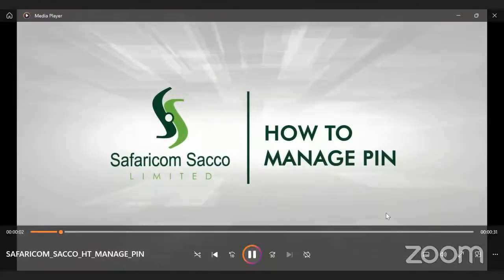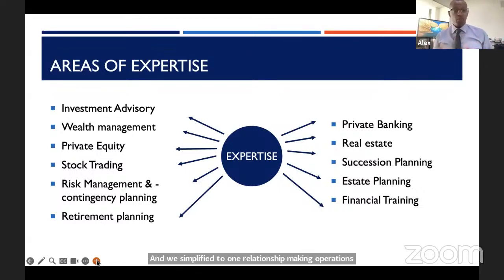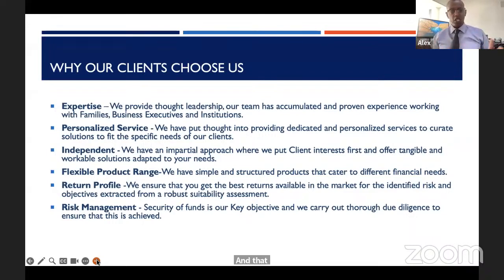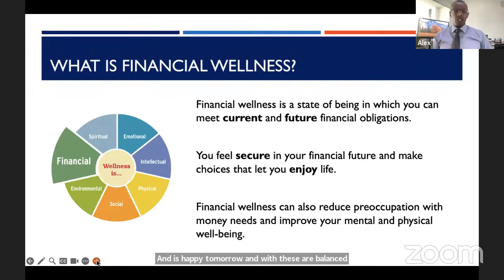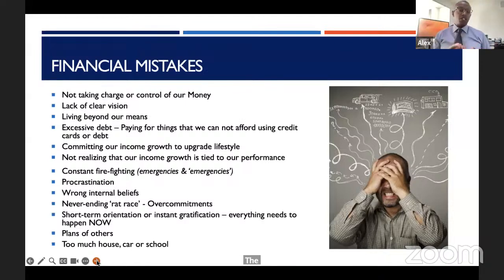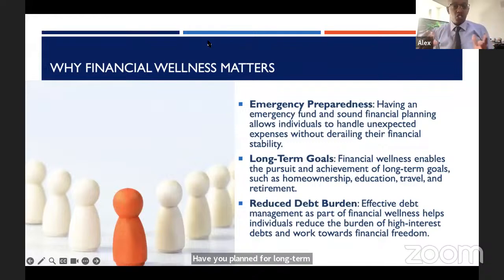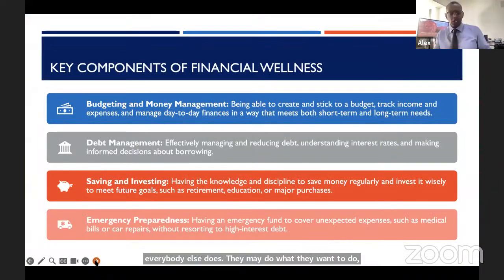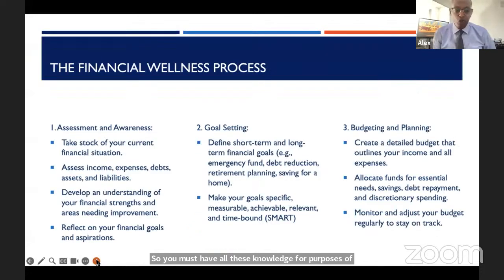Master the Art of Personal Financial Wellness